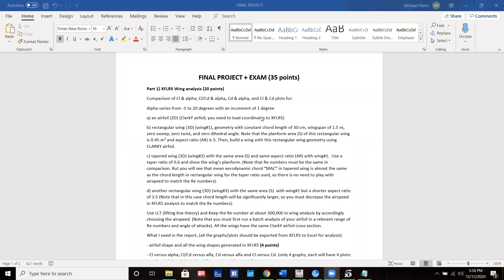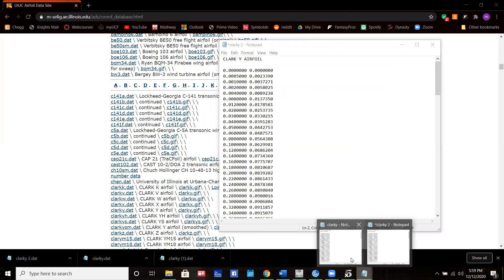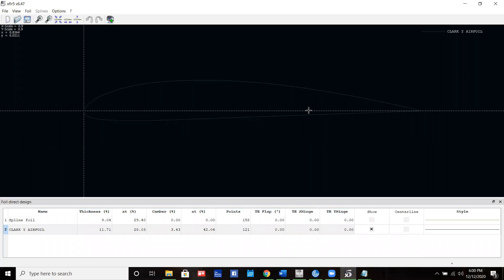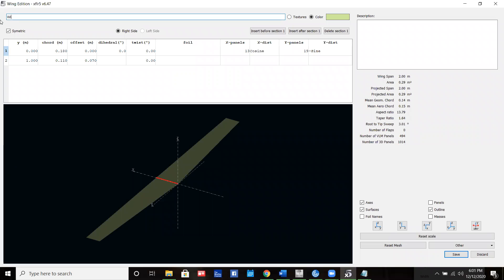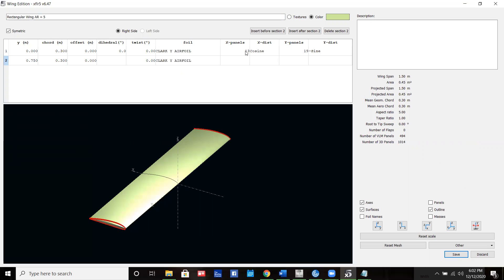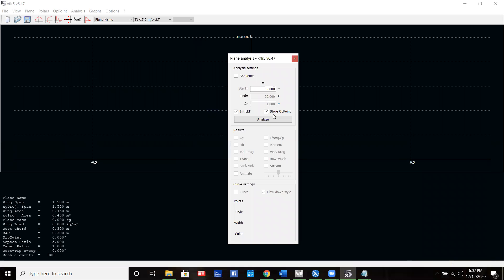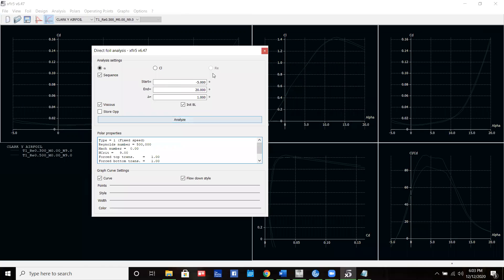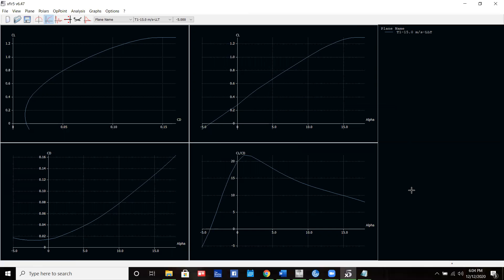XFLR5 Wing Design Demonstration - Clark Y Airfoil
Demonstration of using XFLR5 to create a rectangular wing with a Clark Y airfoil at Re = 300,000.

This is Part 1 of the Final Project uploaded for Design of Aerospace Experiments (EAS 3810C) at the University of Central Florida with Dr. Ahmet Ozbay